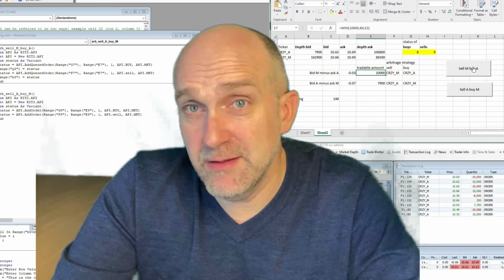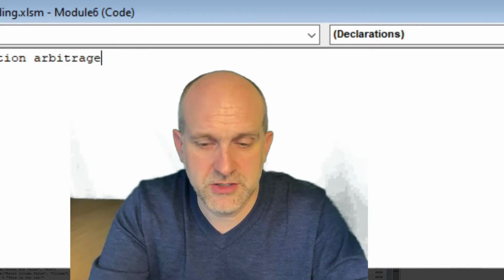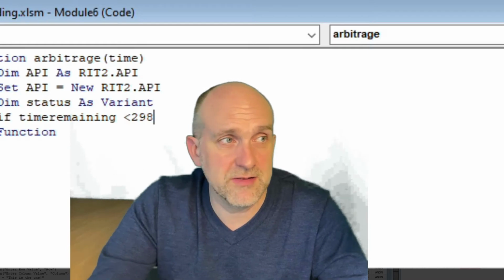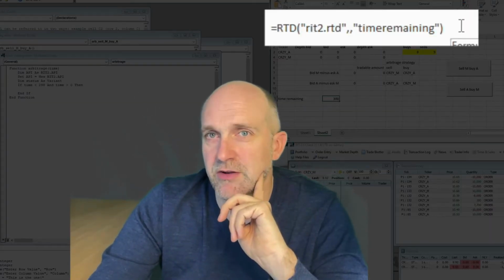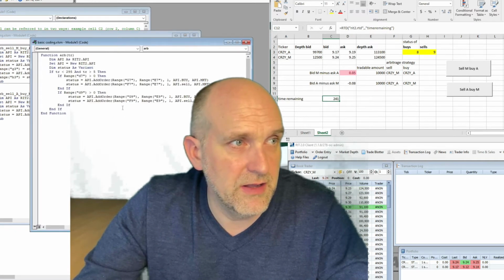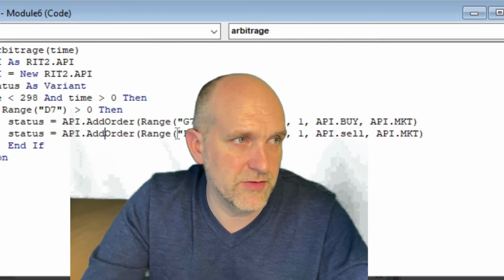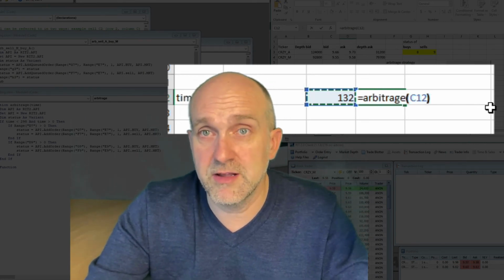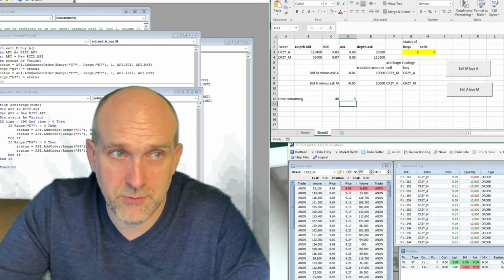MGT435 RIT coding with VBA Part 2c